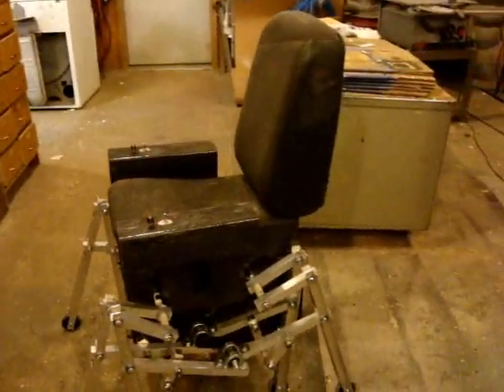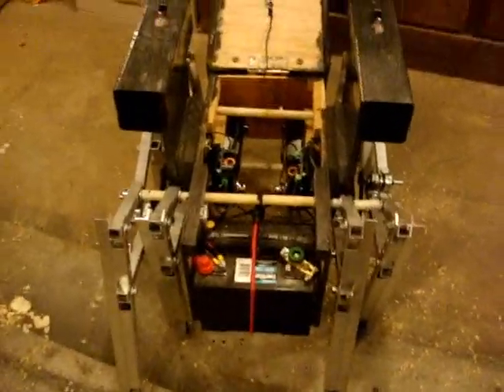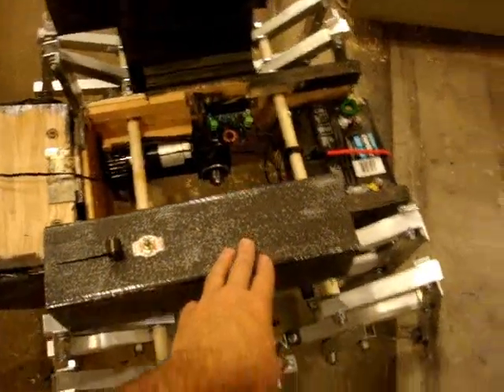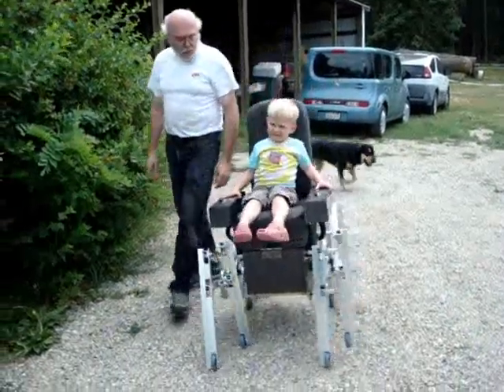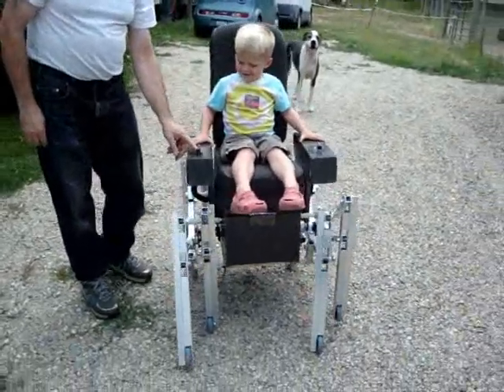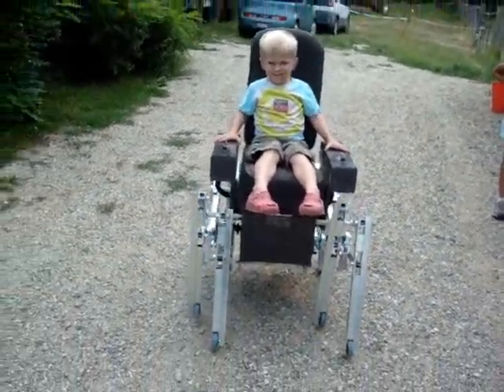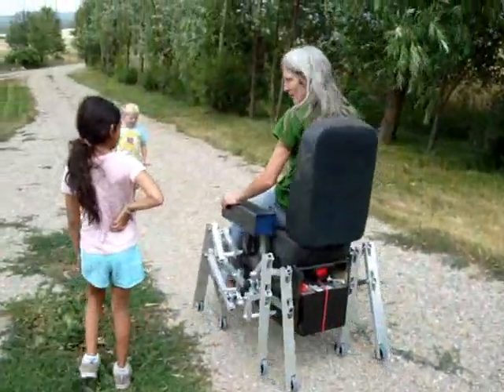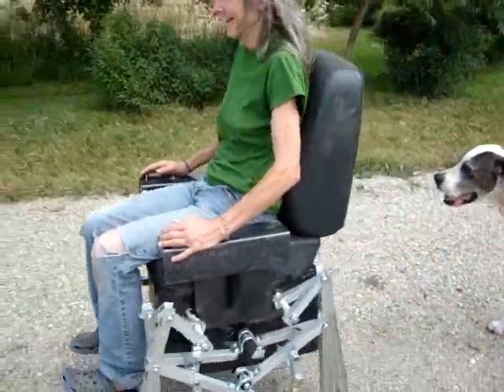Octoped Walking Chair Part 3 off road test.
The walking chair goes off road for its first human load test. Kids , adults, gravel and grass all pass the test.